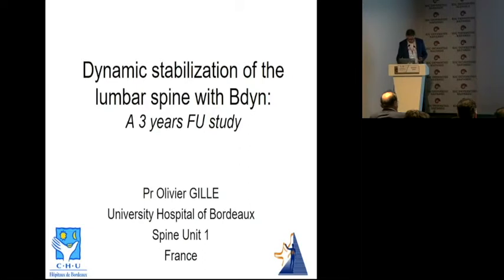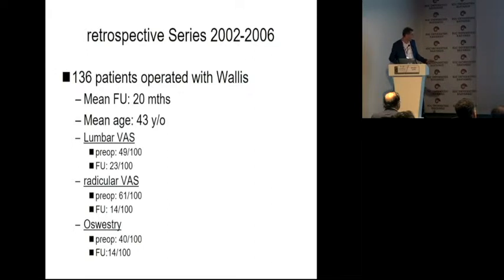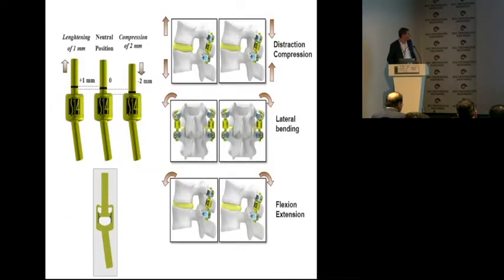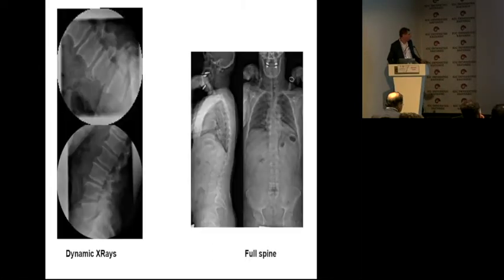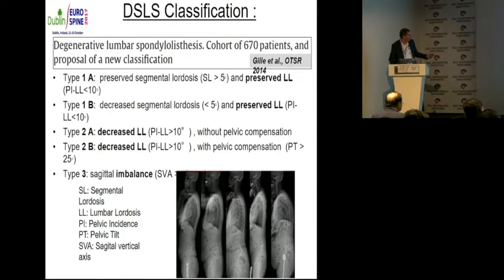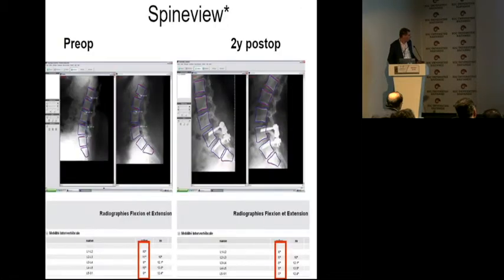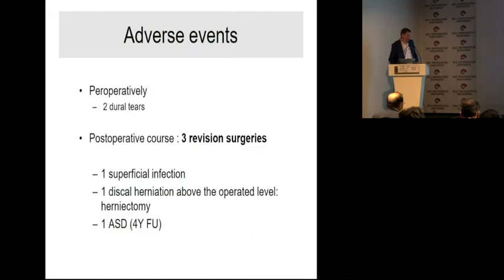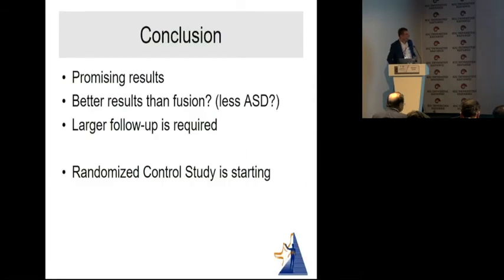Olivier Gille Dynamic stabilization of the lumbar spine with BDyn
Joint Meeting of Istanbul Spine Masters & ISMISS Turkey 2018